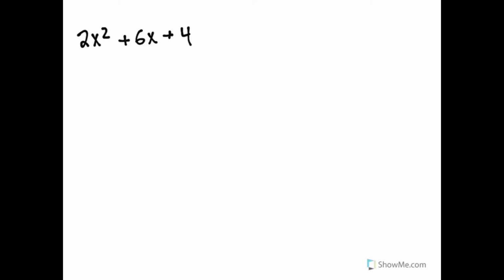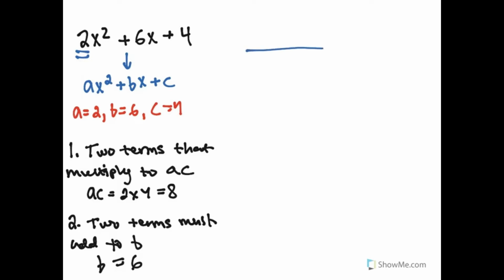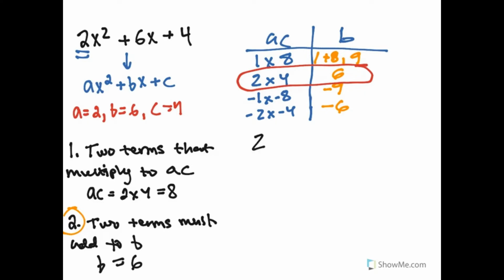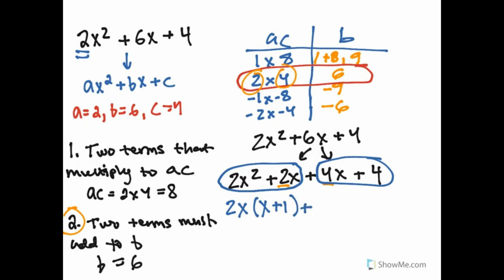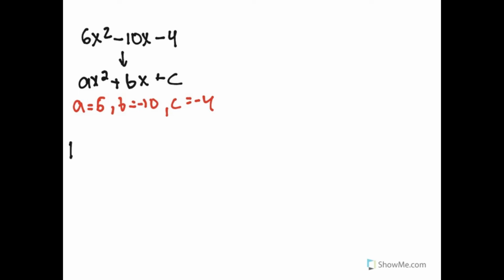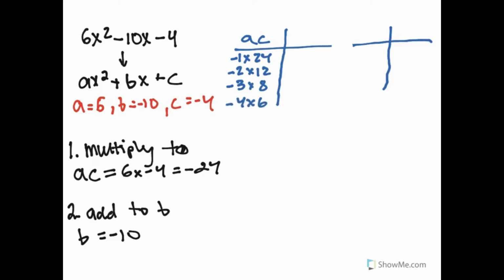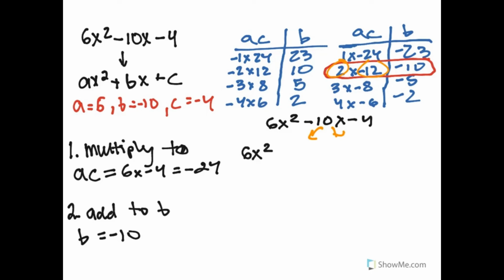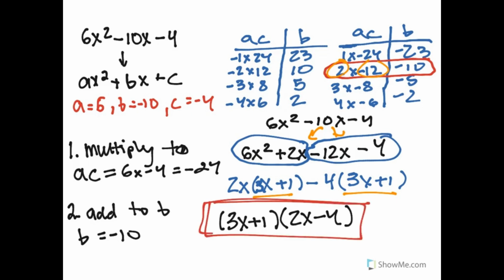How to factor a quadratic with a leading coefficient greater than one?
In this video, I teach how to factor a polynomial (quadratic) when the leading coefficient is greater than one.